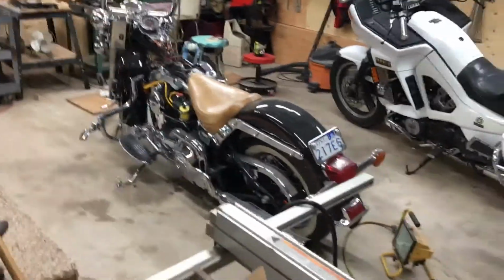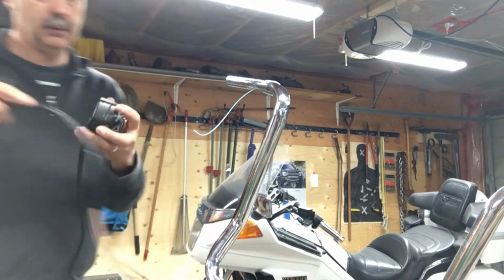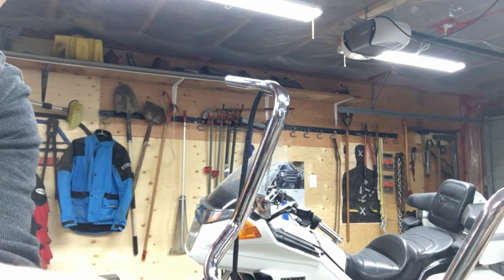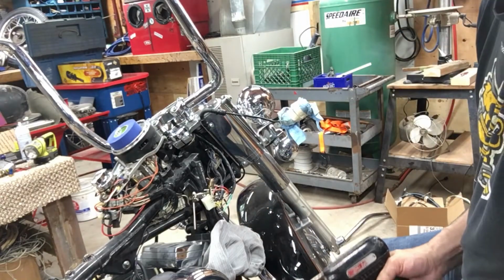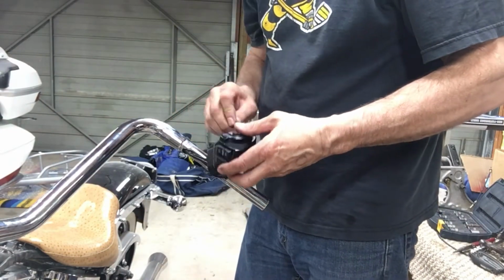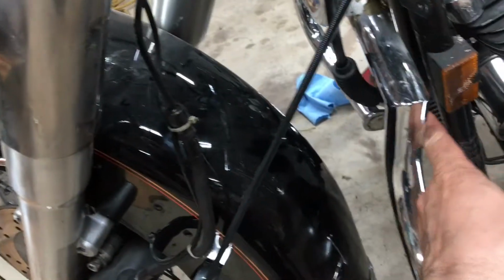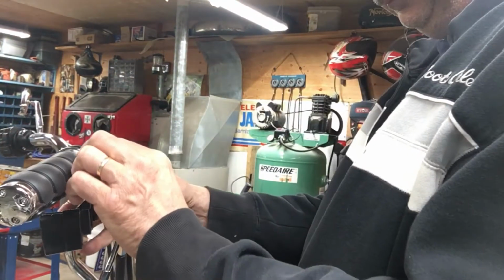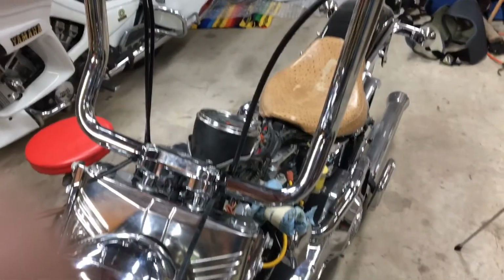1994 Harley Softail 16" Ape Hanger install Part 2-Assembly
1994 Harley Softail 16" Ape Hanger install Part 2-Assembly
Soldering wire extensions, installing throttle cables, installing clutch cable, routing wires and cables,